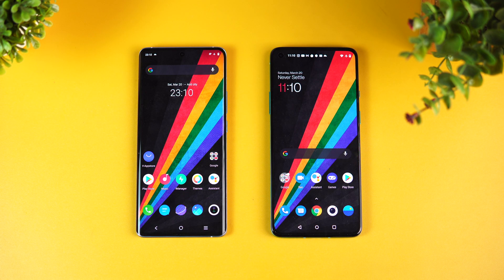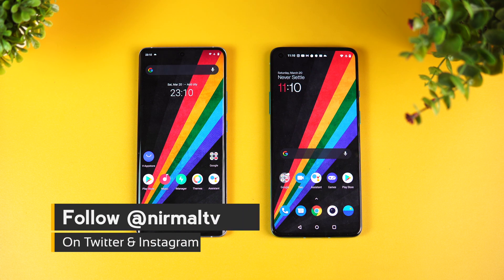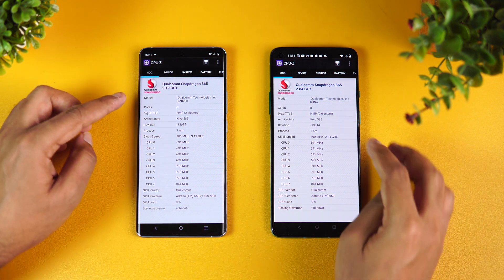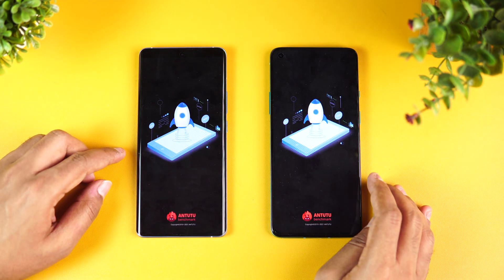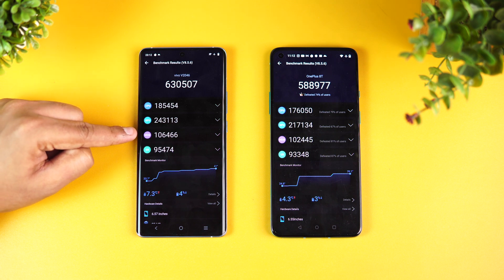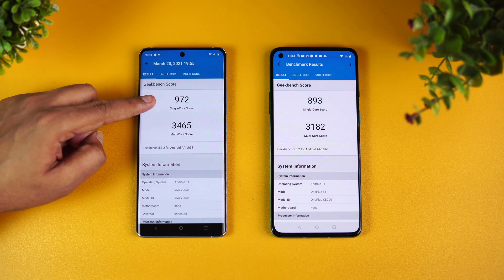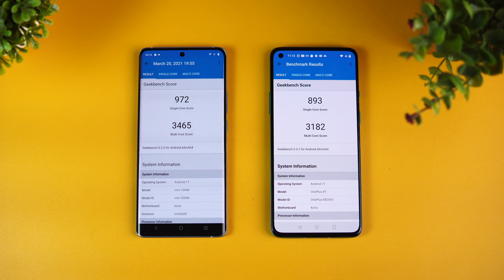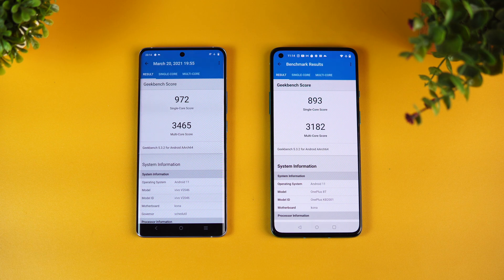Snapdragon 870 vs 865 -Quick Specs, Comparison and Benchmarks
Snapdragon 870 vs SD865, specs, Antutu benchmarks, Geekbench and also specs comparison on Vivo X60 Pro and OnePlus 8t.